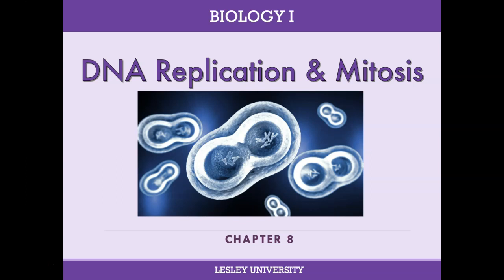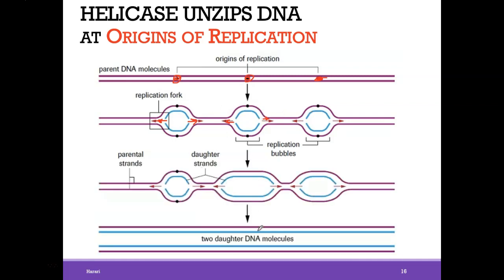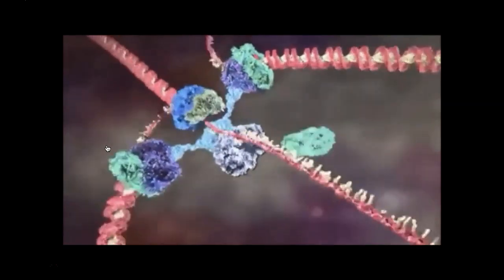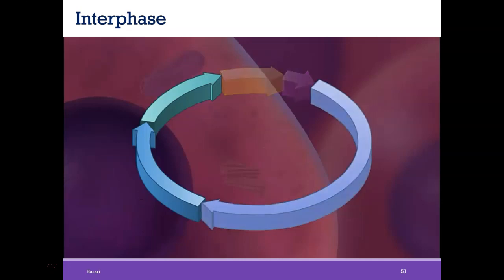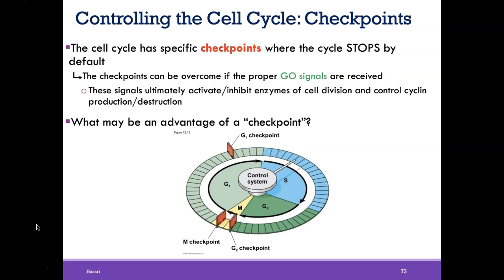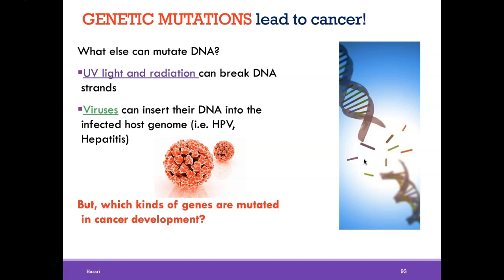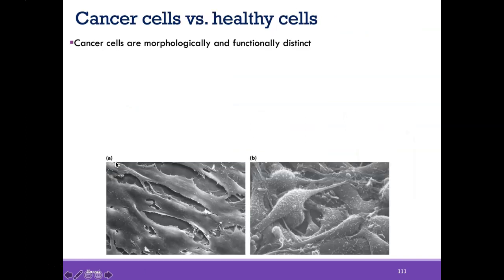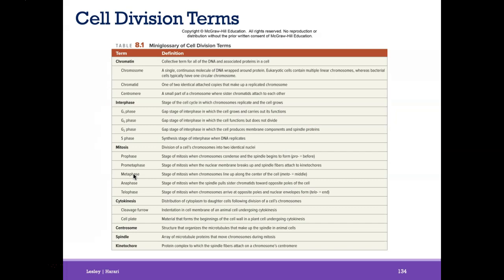BIO1 Online | Chapter 8: DNA Replication and Mitosis